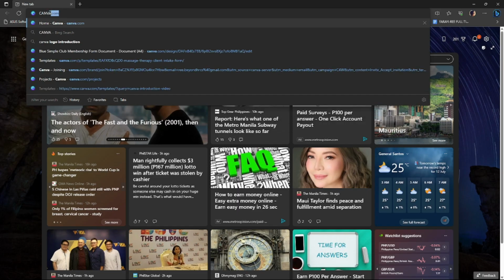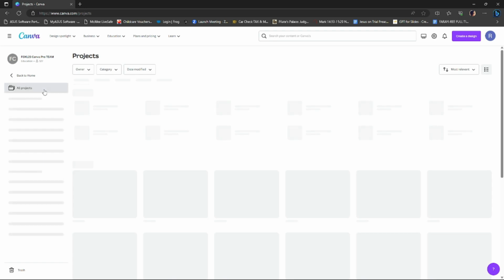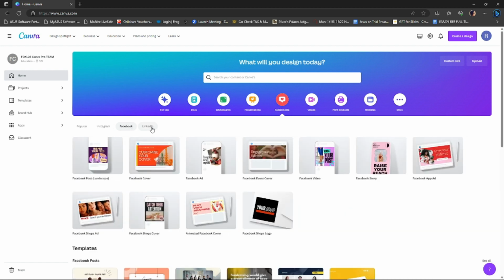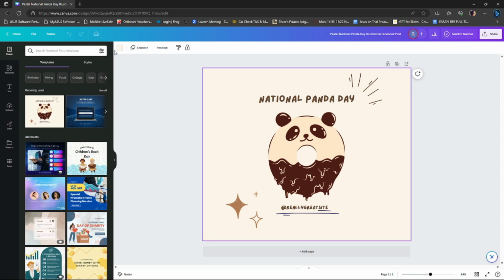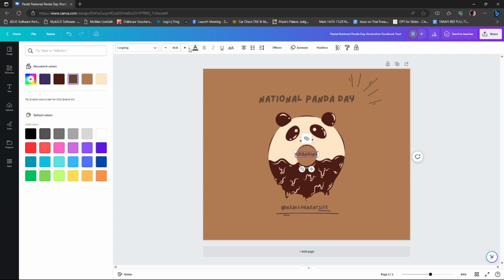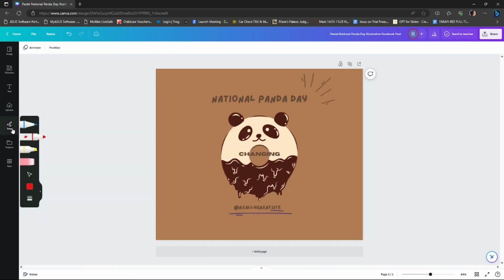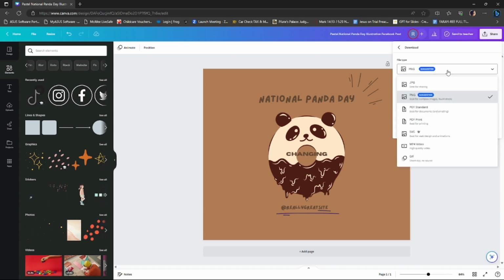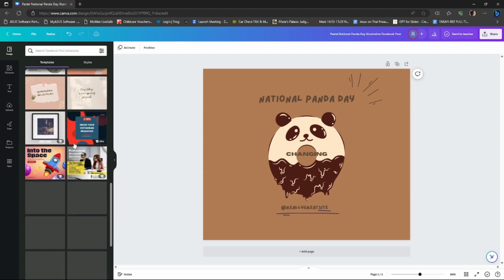How to Use Canva for Beginners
If you're looking to create stunning designs without the need for complex software, you're in the right place and I'll be your guide on this creative journey.

Help me grow my channel by leaving a comment for topics or questions you'd like me to cover in my future videos. I'd be happy to engage with everyone.